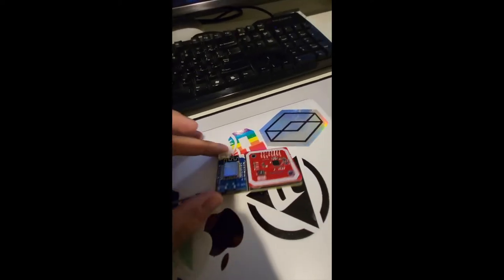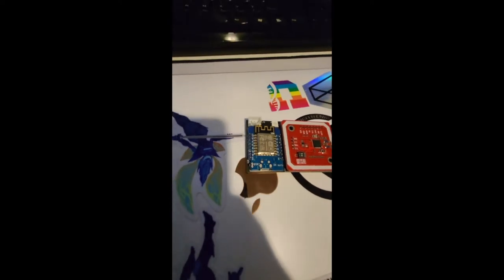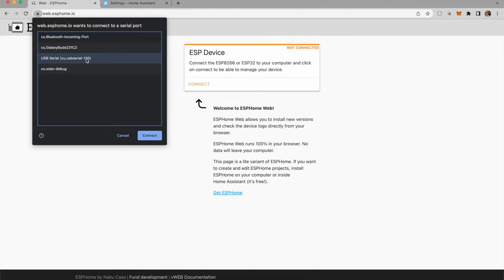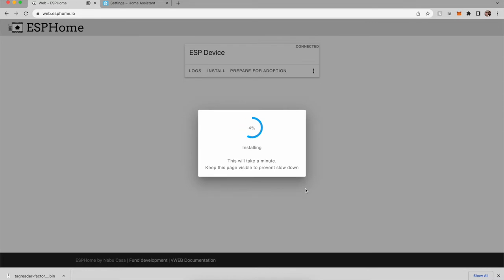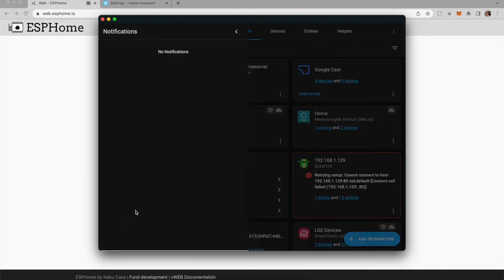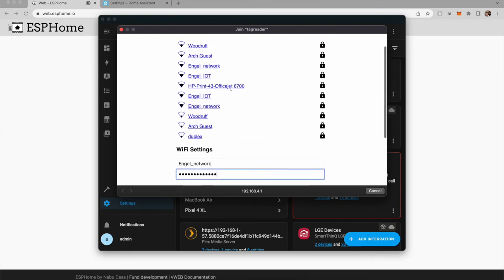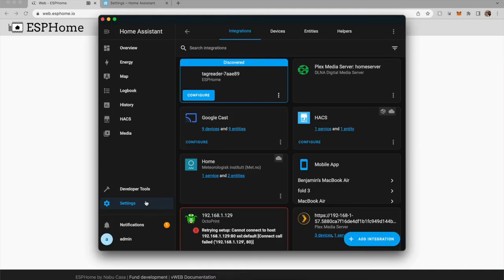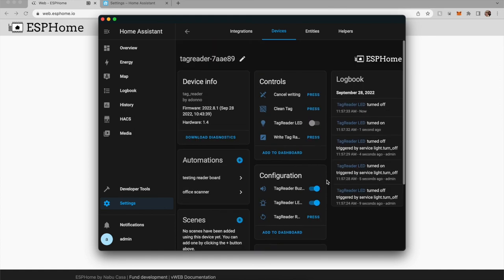DT HA NFC Setup